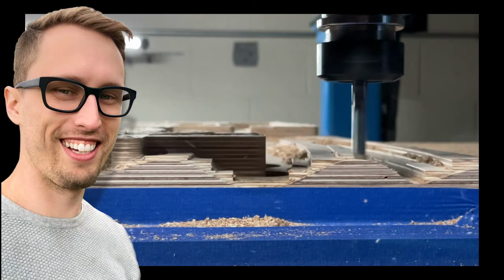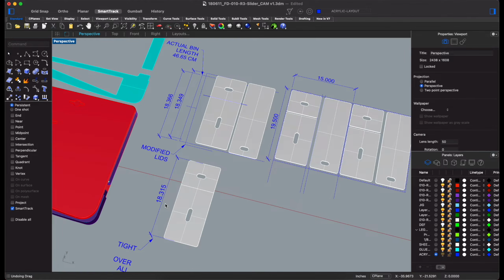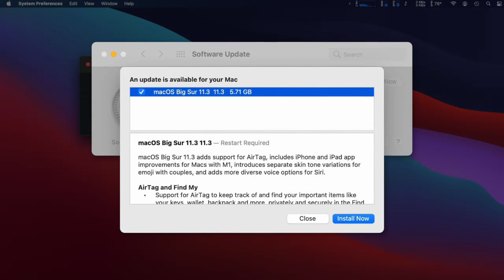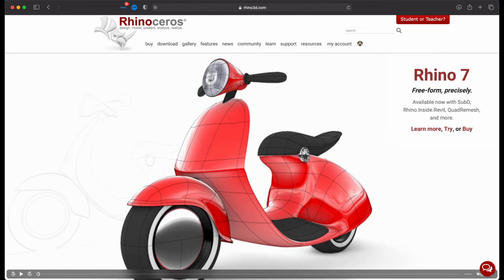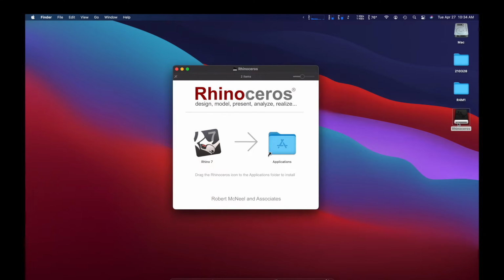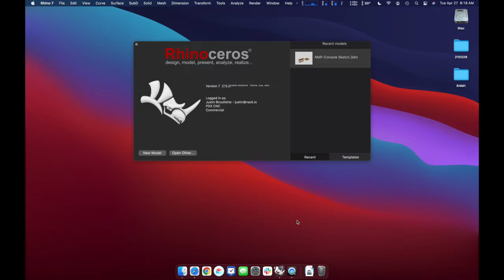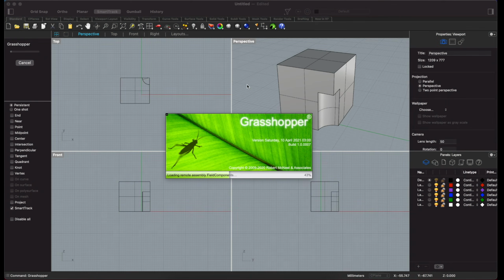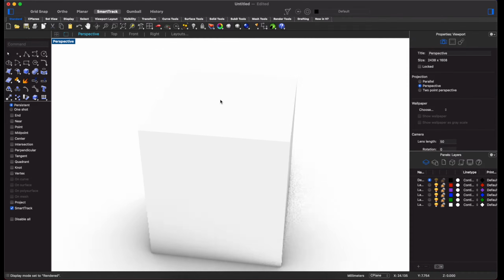Rhino on Apple Silicon M1 Macs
Rhino 7 now works on Apple Silicon M1 Macs! Let's go through the super simple steps to get this working on your M1 Mac